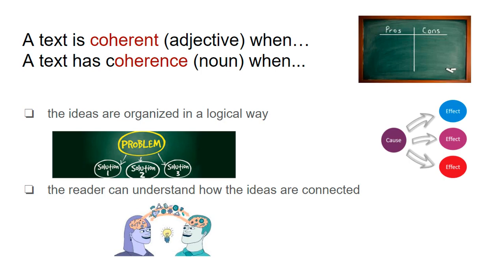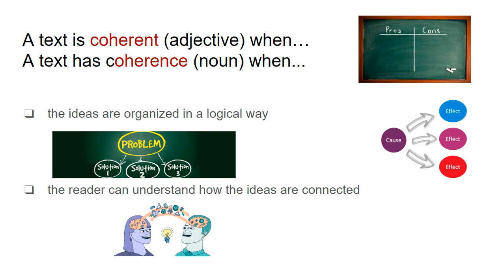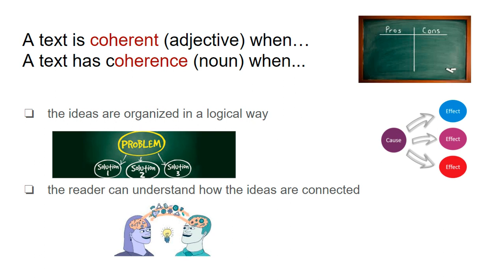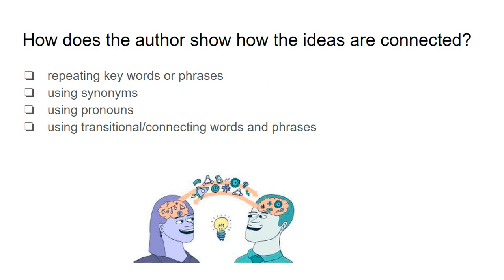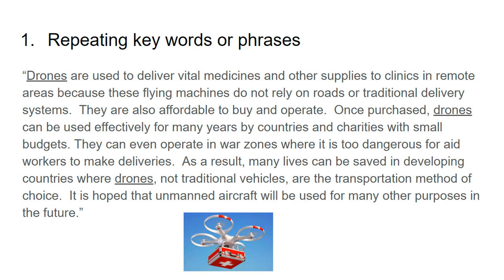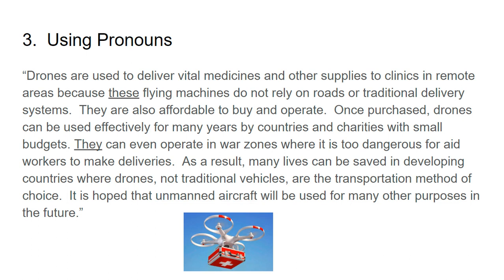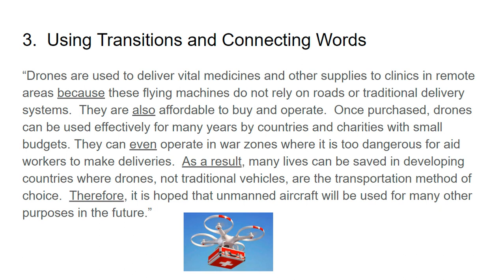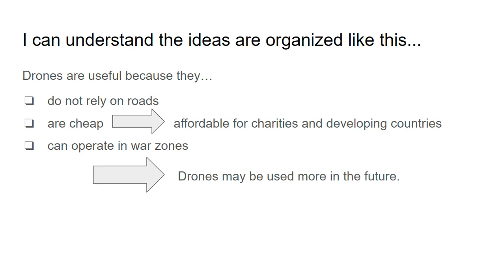Coherent Texts 1